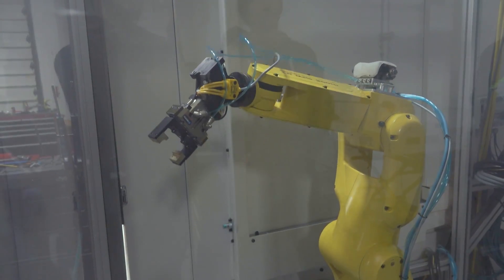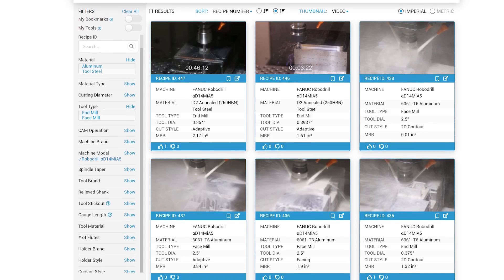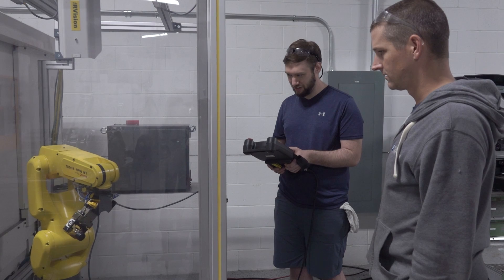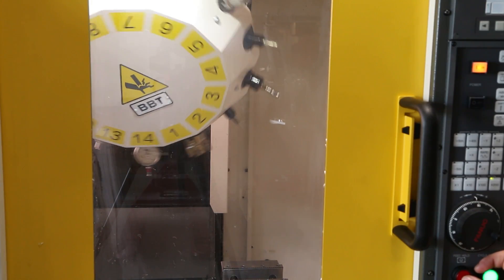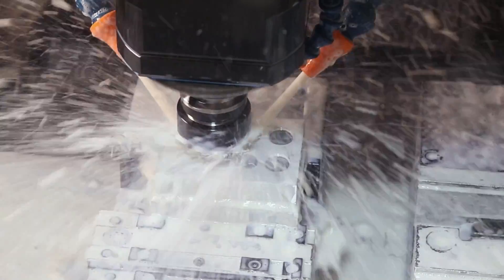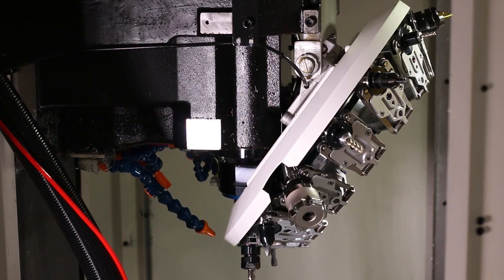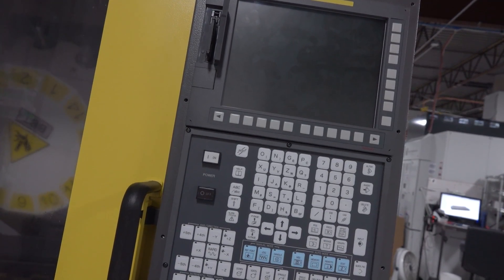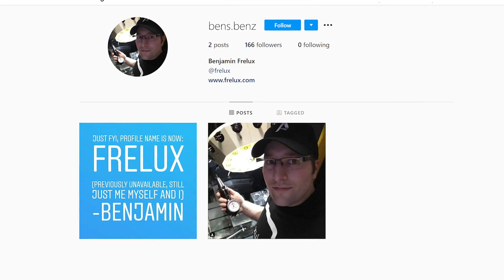FANUC RoboDrill CNC Machine: Showing what a Drill Tap machine can do!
Fanuc RoboDrill has it all! Robots. Blazin' fast rigid tapping, tool changes, rapid speeds, and 40,000 page stacks of manuals.  In this video, we'll share our Robodrill + LR Mate 200 Robot Arm Production Cell experience.  We'll cover the machine specs, the 31i - Model B5 control, teaming up with Ready Robotics, Inc. who provided a user friendly, touch-screen interface, retrofit controls, rigid tapping, tool changes, coolant system, things to consider before buying this machine, and more!